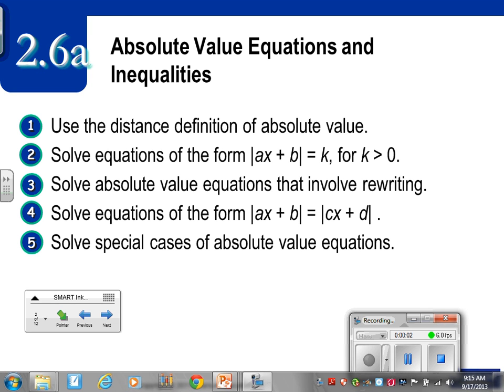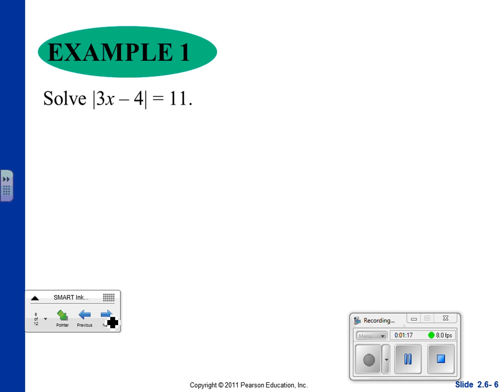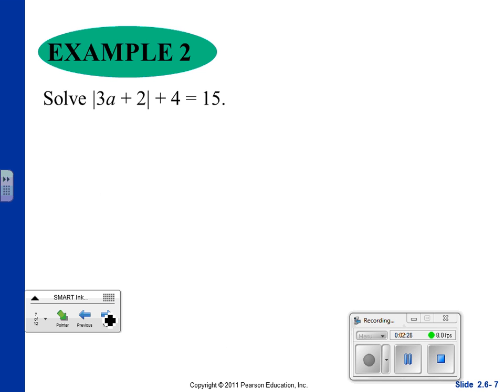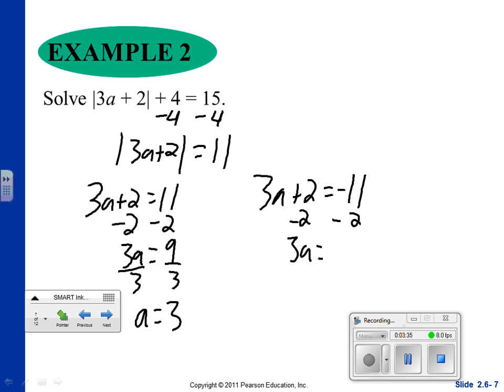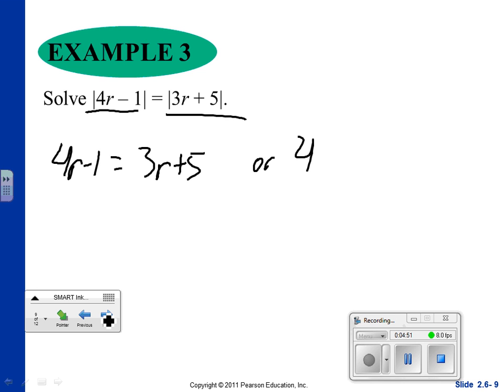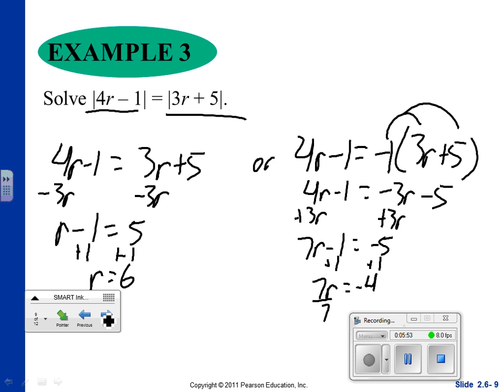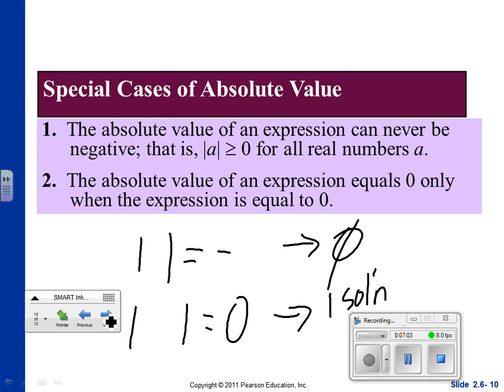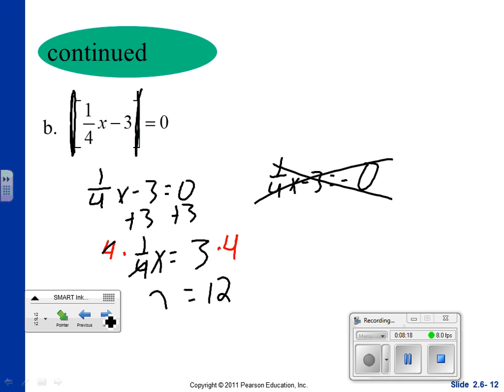Lesson 2 6a Absolute Value Equations